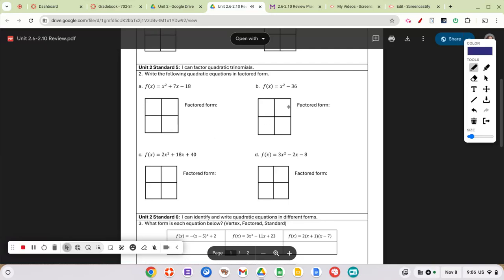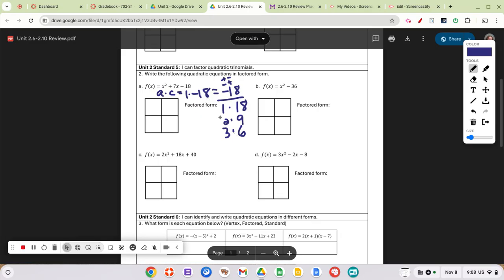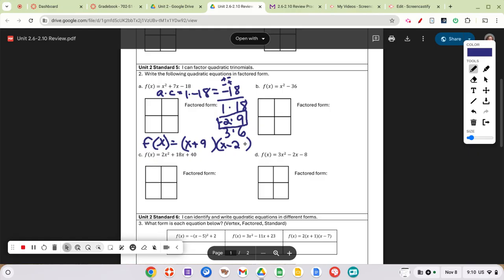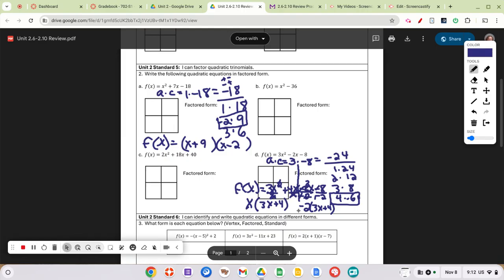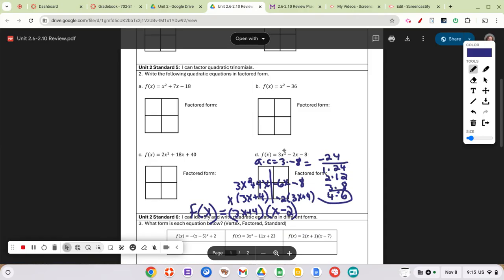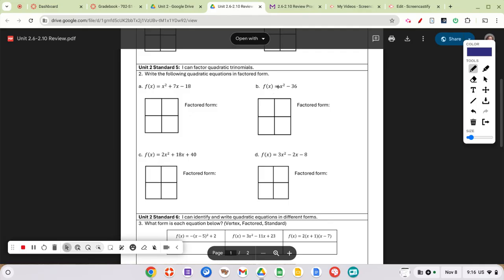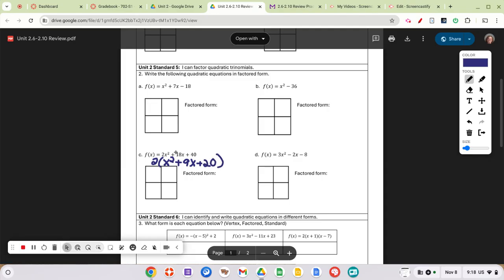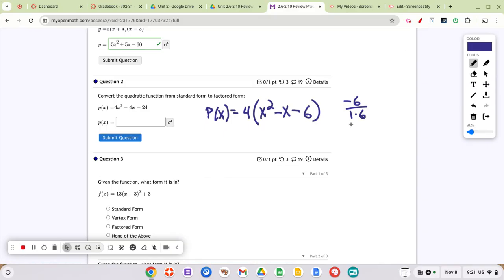Unit 2 Standard 5 Retest Review